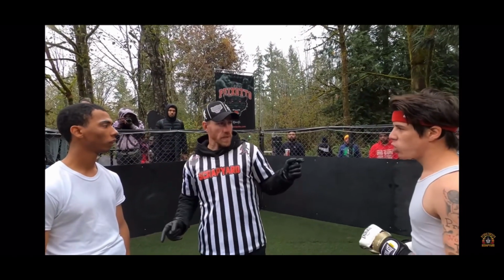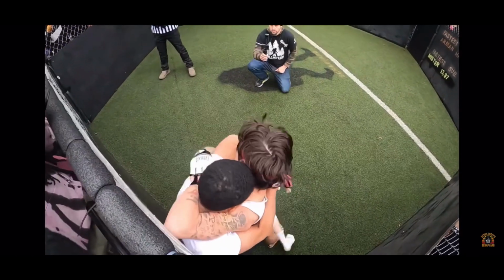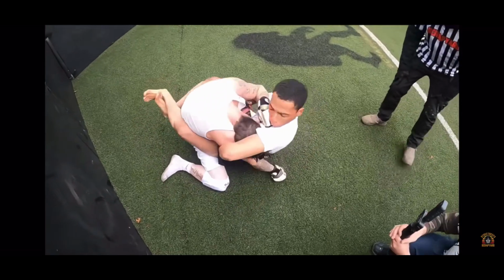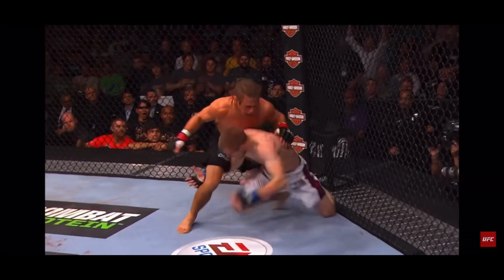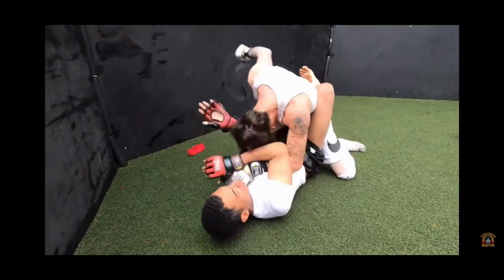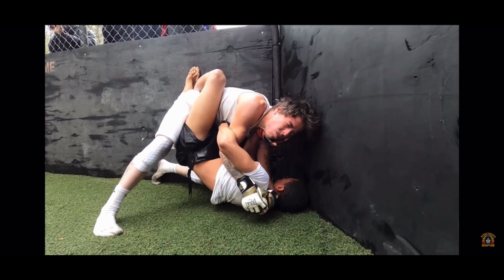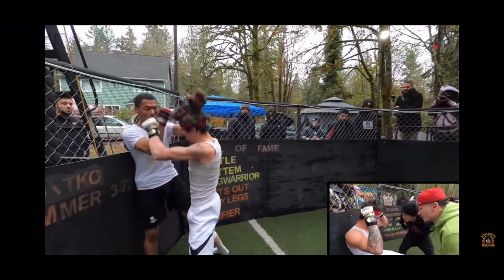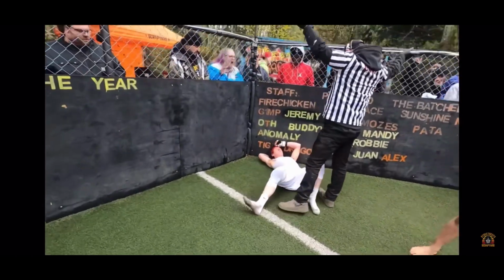Wing Chun beats MMA